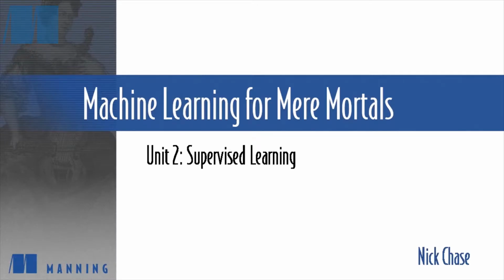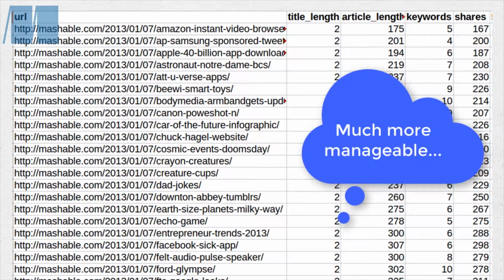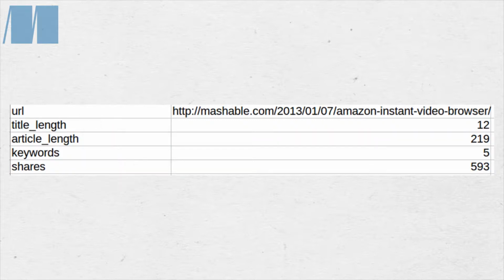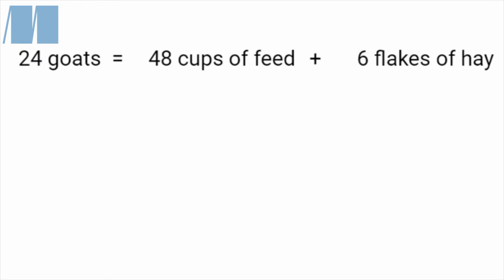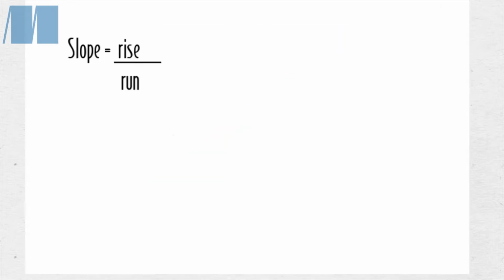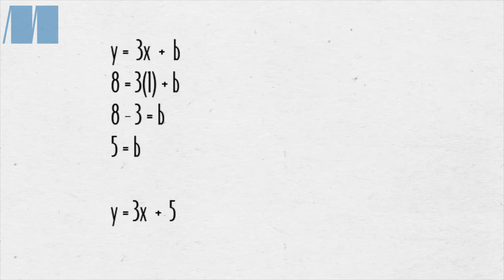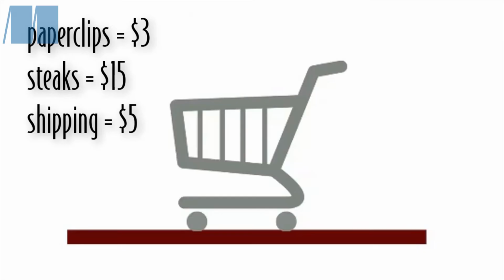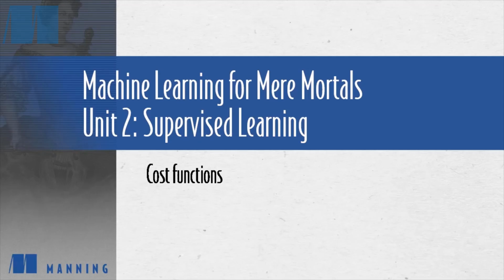Manning Presents 107 - Supervised learning with Nick Chase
This episode features an excerpt from Nick Chase's Machine Learning for Mere Mortals

If you're a halfway decent Python programmer, you can learn to do all these things and much more! Machine Learning for Mere Mortals is a practical video course that takes you from clueless beginner into the incredible world of machine learning with Python and Tensorflow!